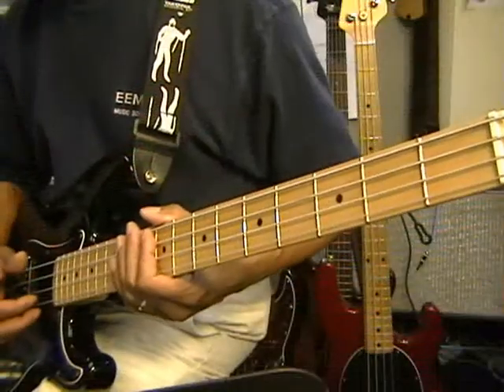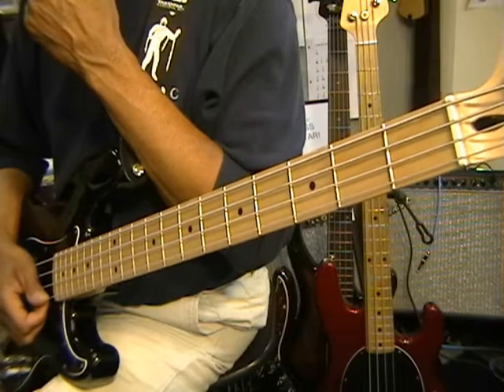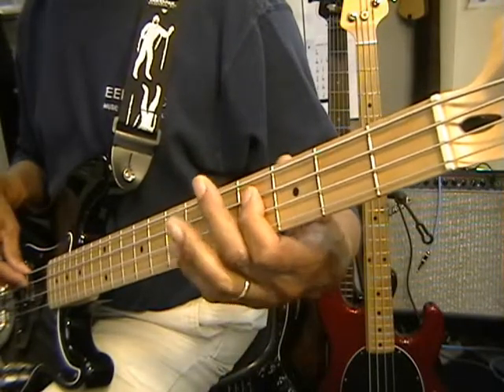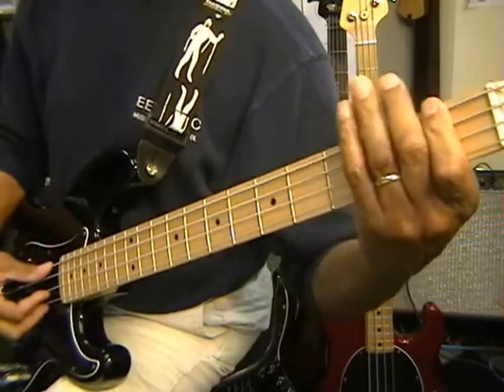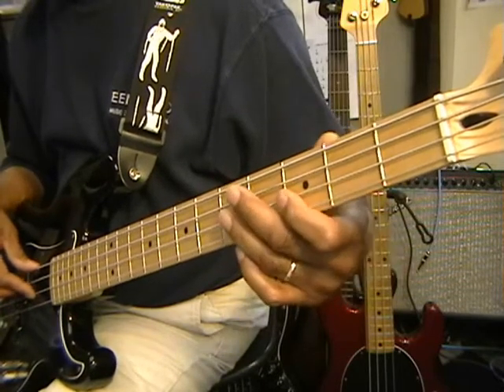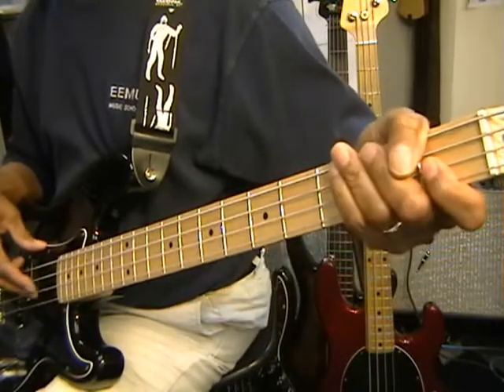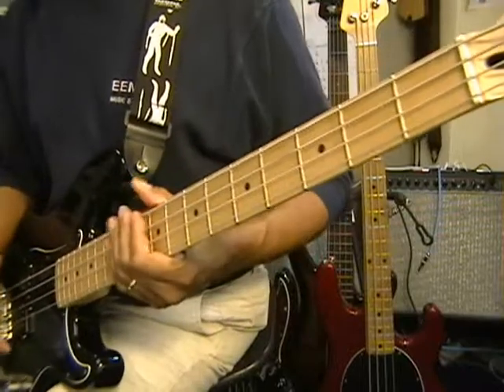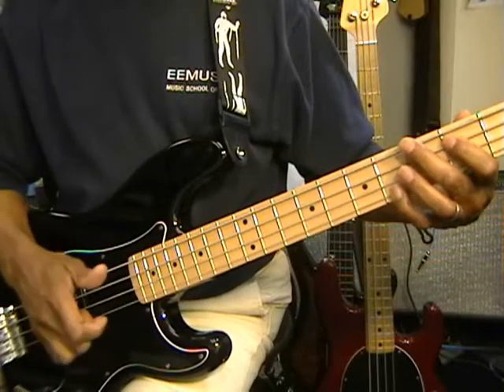How To Play The Men In Black Movie Theme Will Smith Slap Bass Guitar Tutorial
Gitarre Klavier Ukulele Drums Lektionen
Kitaraopullo Ukulele Rummut Oppitunnit
Guitar Piano Ukulele dobok leckék
Κιθάρα Πιάνο Ukulele Τα μαθήματα τύμπανα
ギターピアノウクレレドラムレッスン
기타 피아노 우쿨렐레 드럼 레슨
Уроки урока гитары для фортепиано Укулеле